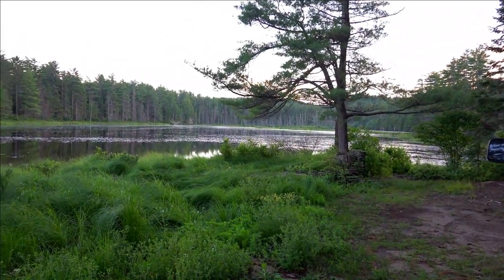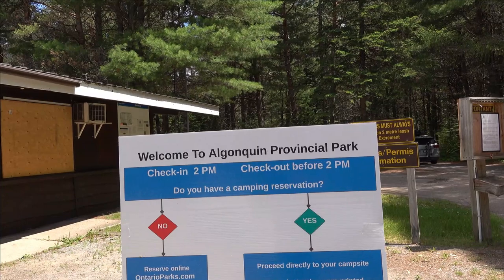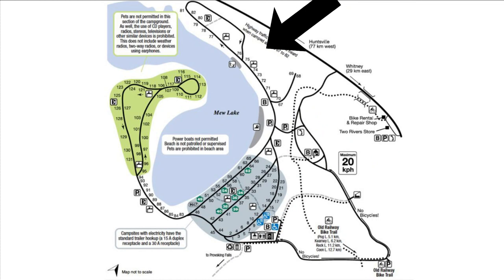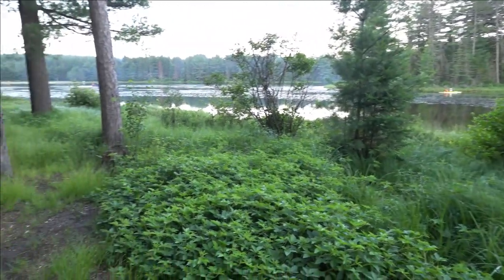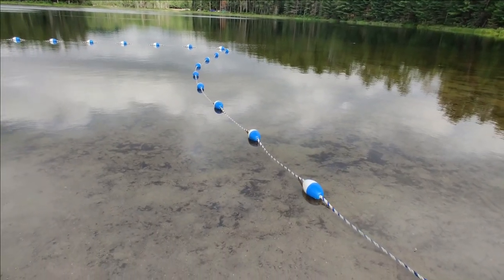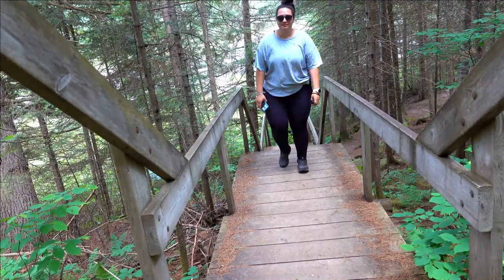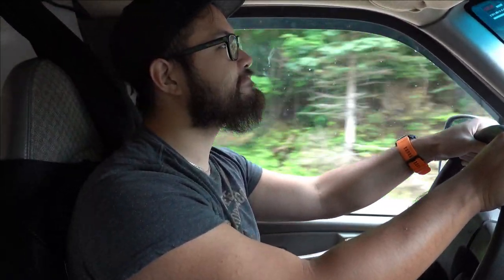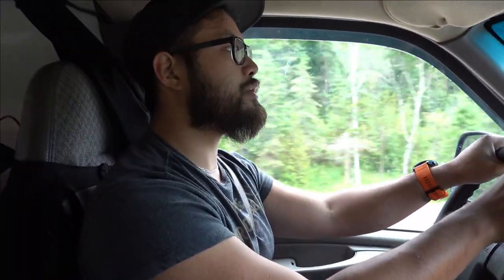Algonquin Mew Lake Campground Review | Visiting and Camping at Algonquin Provincial Park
📍Algonquin Provincial Park spans 56km along Highway 60 and is home to forests, bogs, lakes, and rivers. It is also home to eight campgrounds, Mew Lake being one of them. Mew Lake campground is open year round and offers all modern camping amenities including yurts.

00:00 - Start
0:45 - Check In
1:21 - Camp Store
2:28 - Camp Sites
3:39 - Bathrooms
3:57 - The Beach
4:38 - Nature & Trails
5:39 - Final Thoughts

Interested in what gear we use? Below are some convenient purchase links for you guys to our latest gear!

Trekology Blow up pillow

SUPPORT US!

OUR GEAR

Vessi Footwear:
🇨🇦🇺🇸Everyone! ➡️RWRD.IO/G0JC6EH